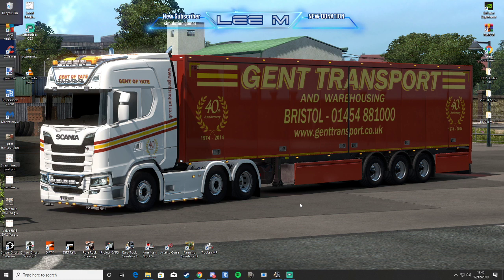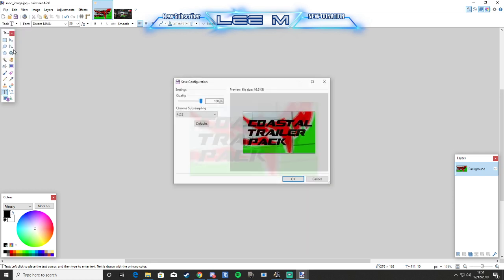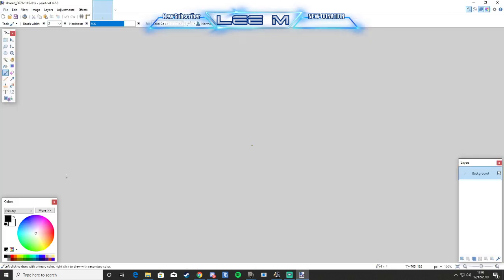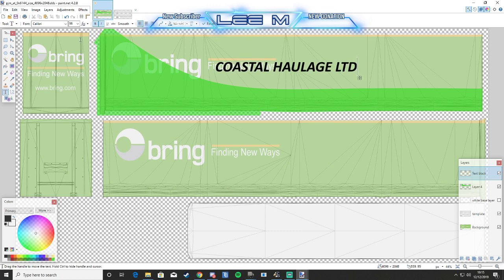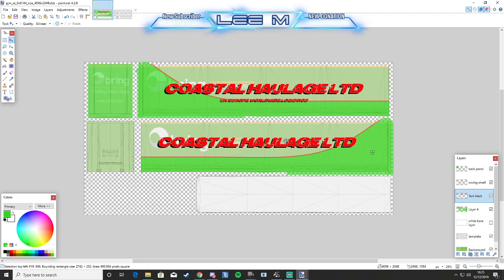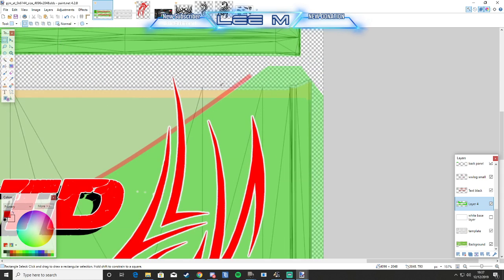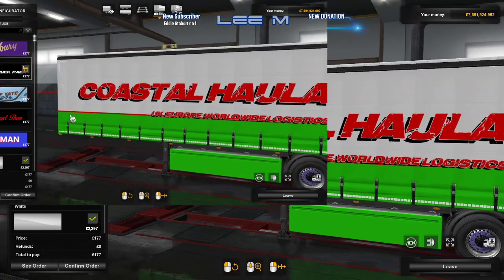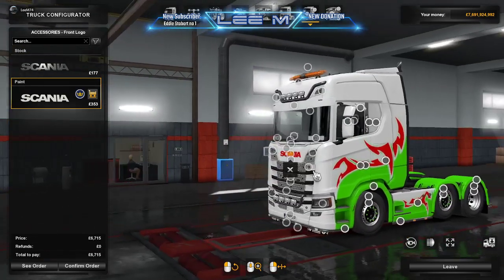Skinning "Bring" owned trailers and file structure for ETS2 - Tutorial